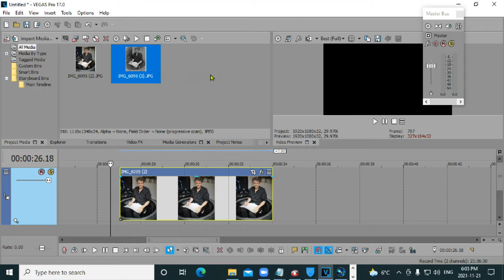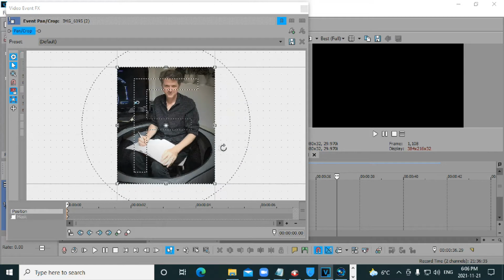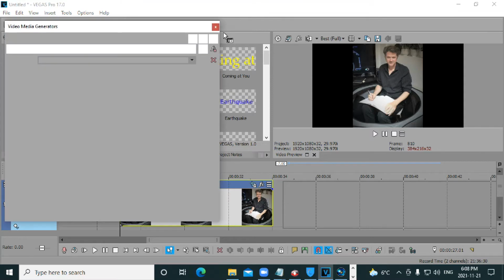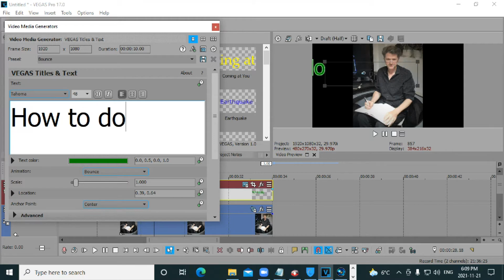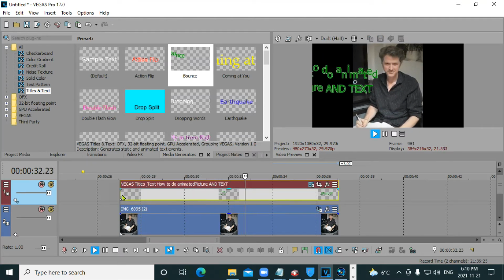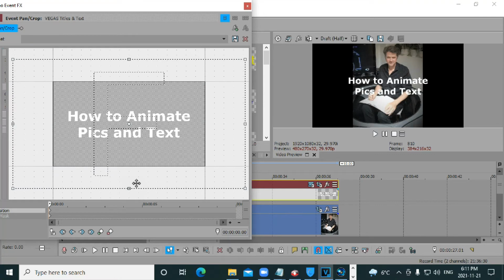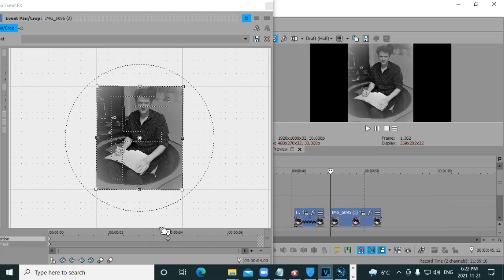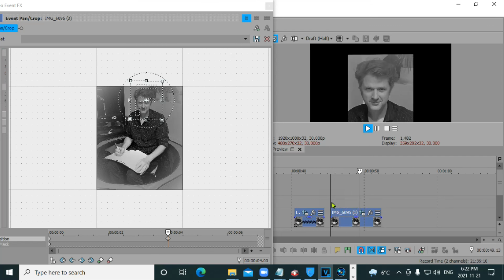How To Animate Pics & Text on Vegas Pro (17)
This works on previous version of Vegas as well, because it is a basic tool, but does take getting used to! Cheers!